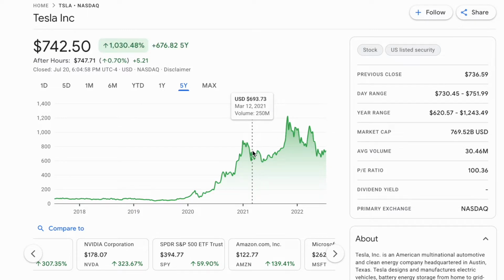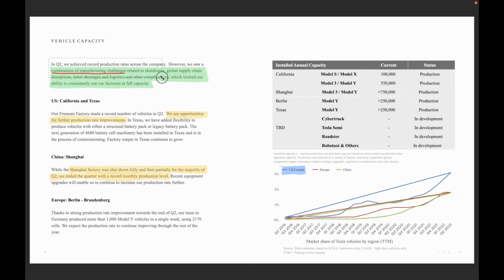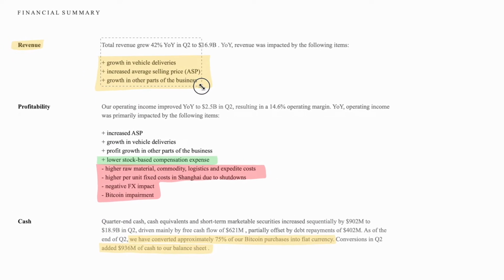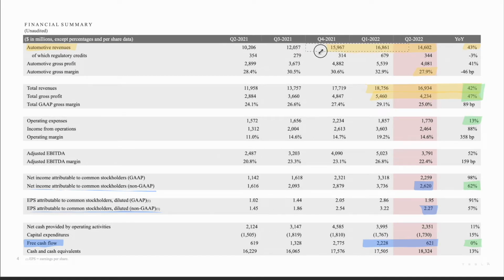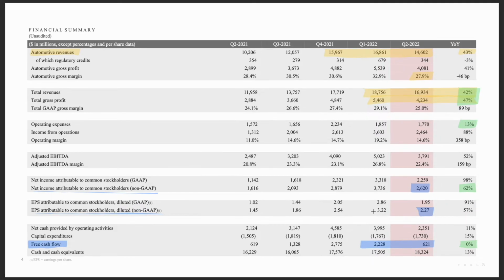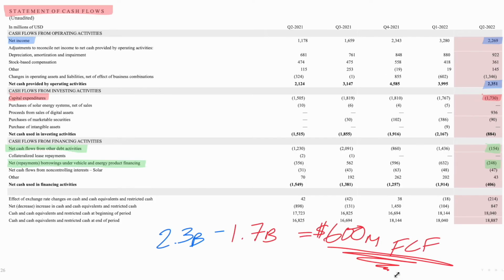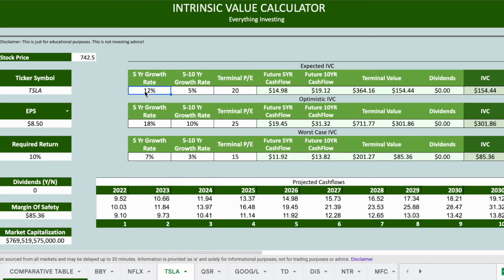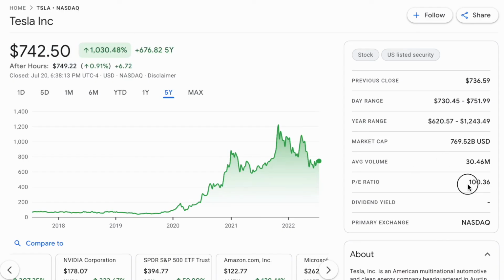Tesla (TSLA) Stock Analysis - Is Cathie Wood Right!?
Let’s find out in this video whether TSLA is a worthy addition to your stock portfolio, OR whether this stock should be left for pension/mutual funds. Stick around until the end of the video for some technical analysis and to see if there are any suitable options/equity trades setting up.

If you're looking to take your investing to the next level, follow along in our weekly video series to capitalize on market opportunities leading to  portfolio growth. Every week, we provide informative videos that bring complex investing and financial concepts back down to earth so that they are easy to digest even for those with little to no financial experience.

We also provide a number of comprehensive online financial courses that will teach you the fundamentals of both the Canadian and American stock markets. We'll lead you through the entire process, from account setup to professional investing and trading.

Do you have a video topic in mind? Please let us know.